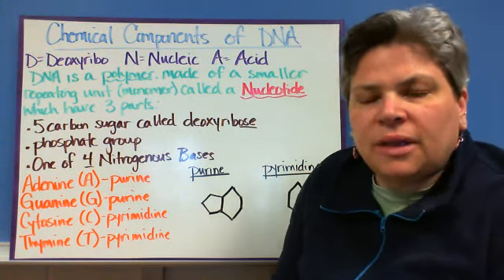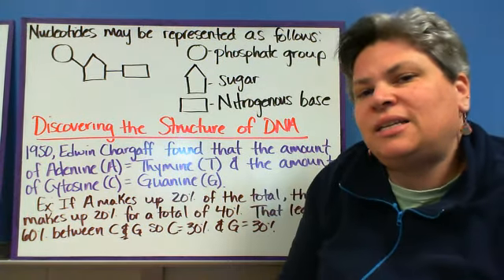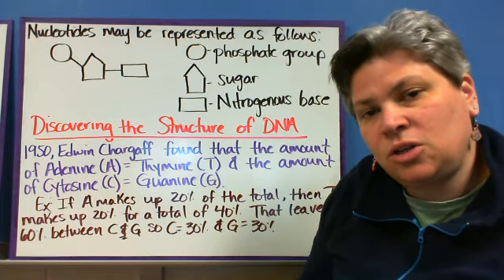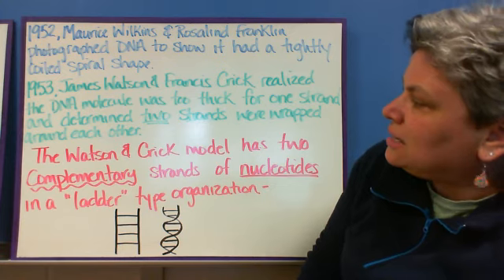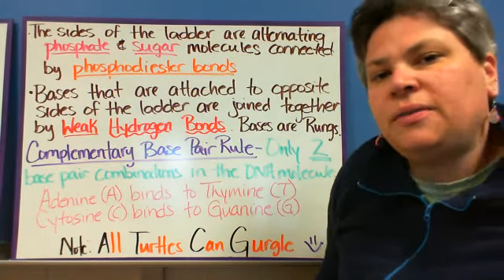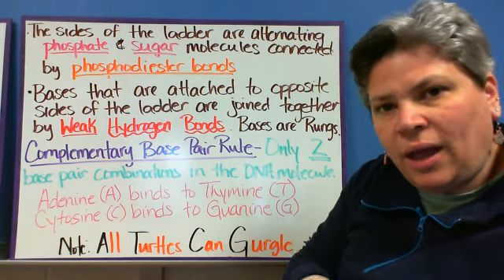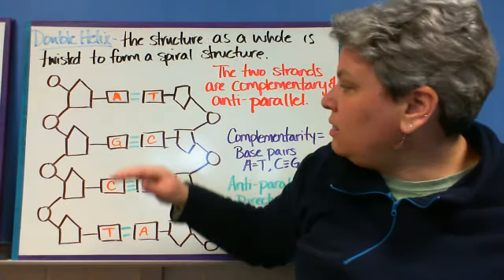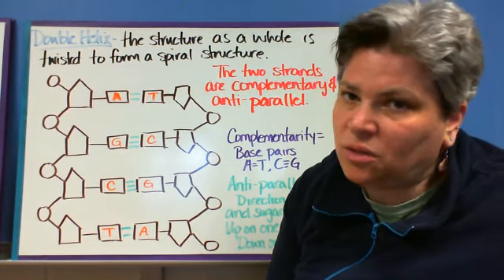Chemical Components of DNA